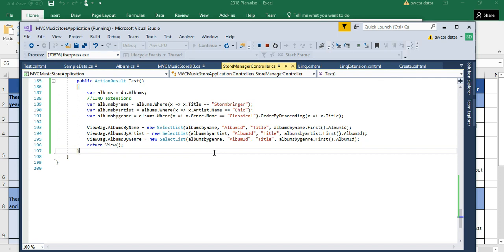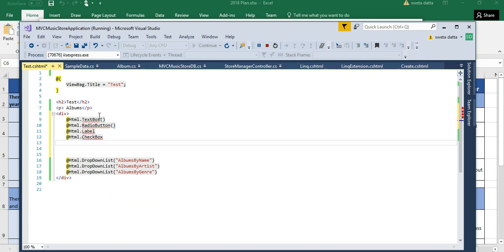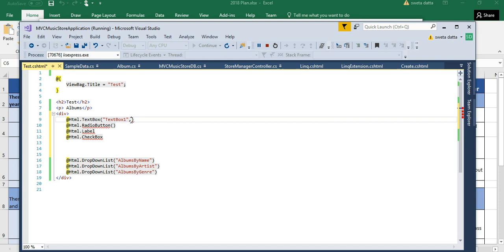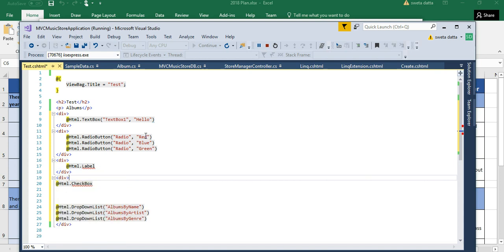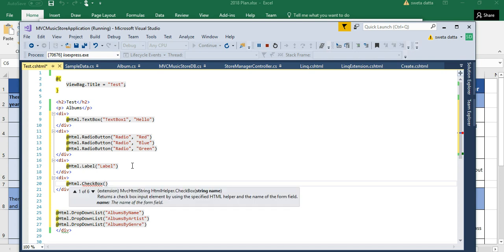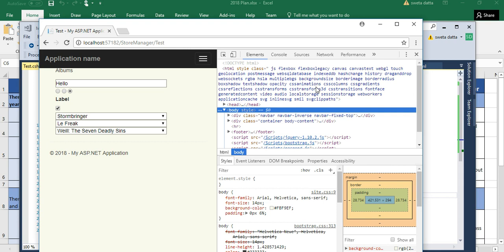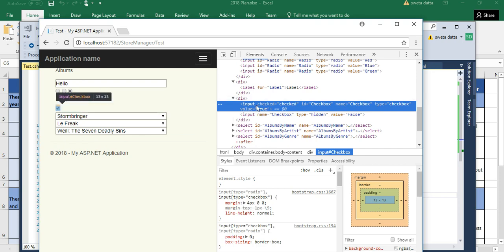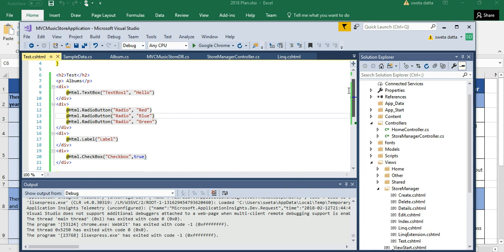Chapter 5 Video 4